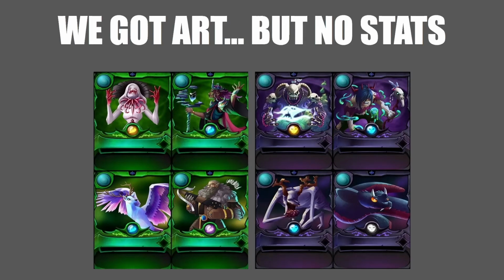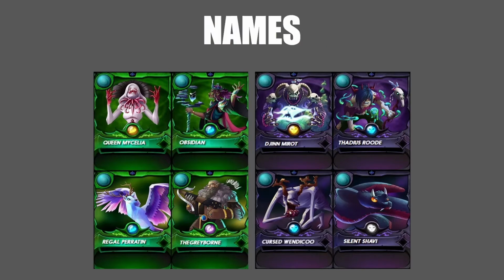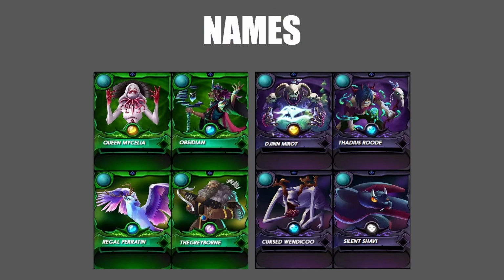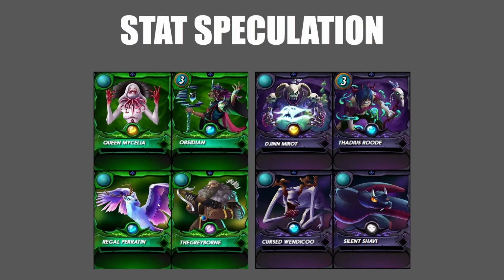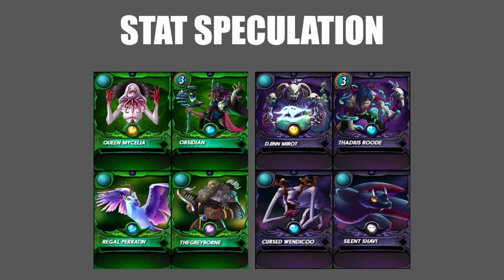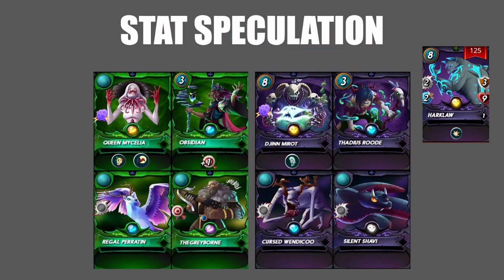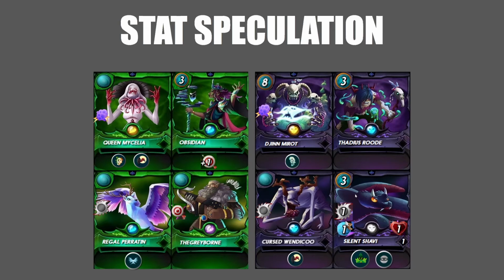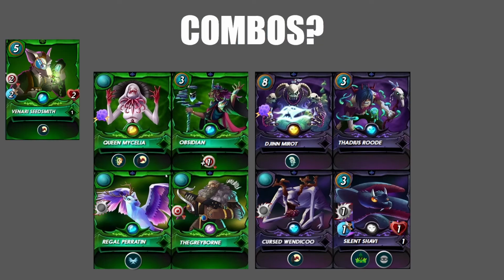CHAOS LEGION REVEAL!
We got some art which I'll be speculating on to guess card stats!